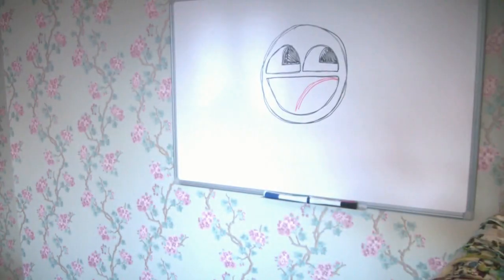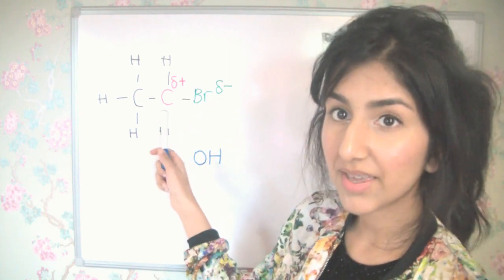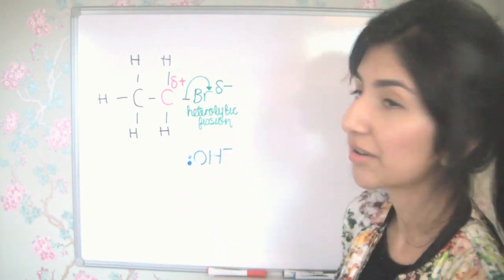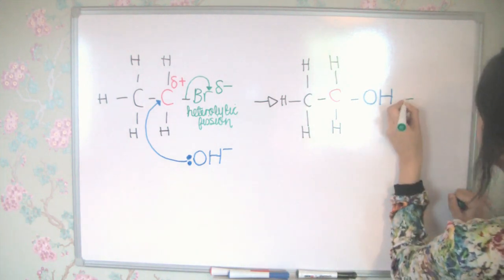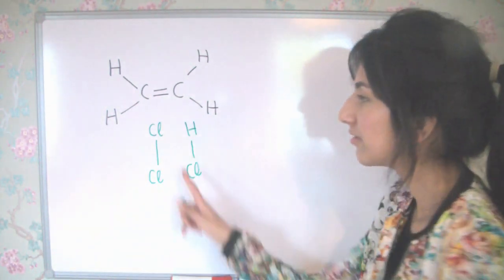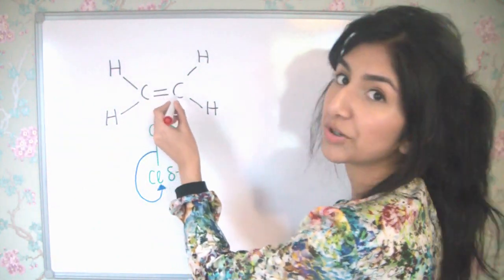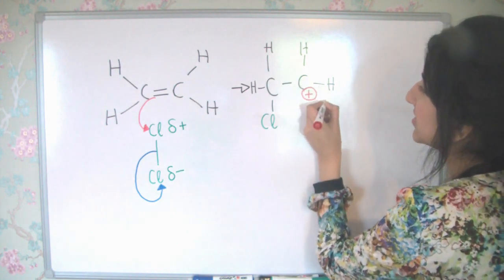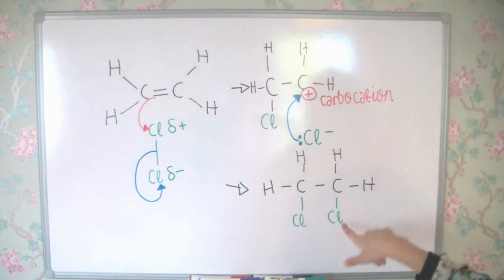Curly Arrow Mechanisms (A Level Chemistry)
What you need to know about curly arrow mechanisms! :) (Apologies for the lighting and if it's difficult to see what's on the whiteboard, don't think I'll be filming with my curtains wide open next time :p) xxx